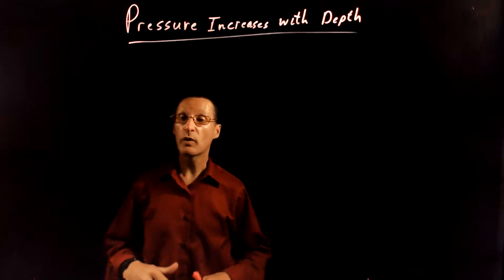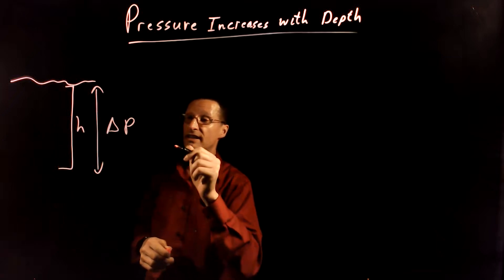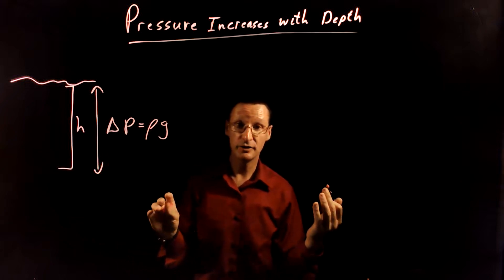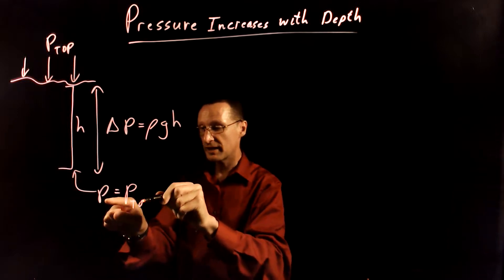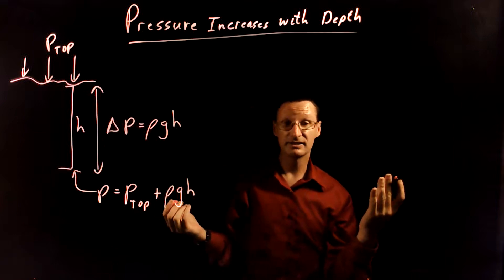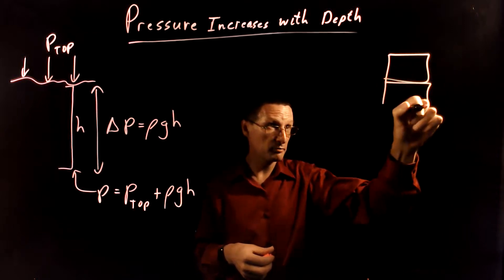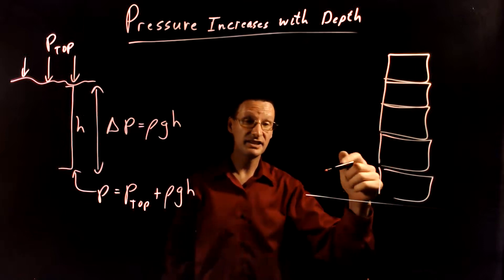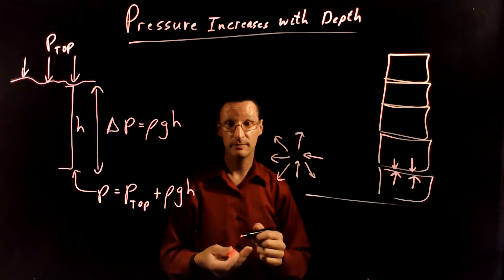Pressure increases with depth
PH 2700 Physics for the Life Sciences II